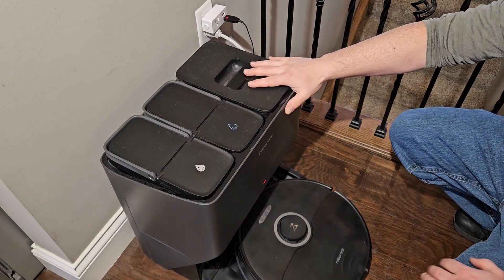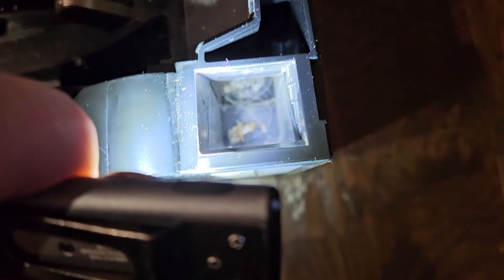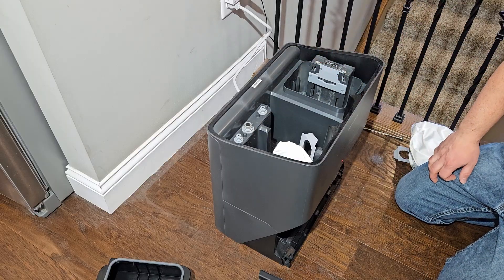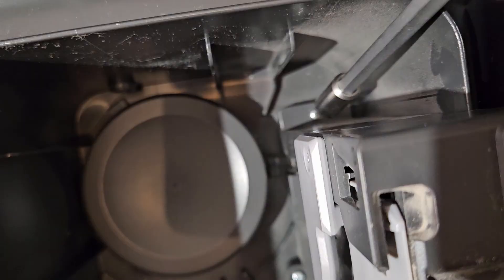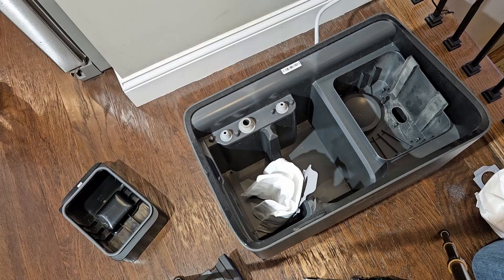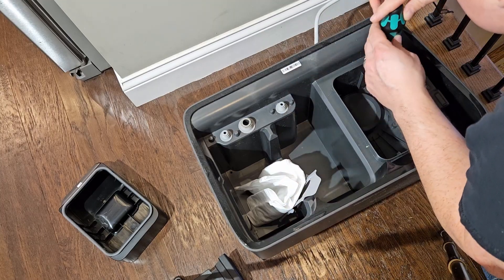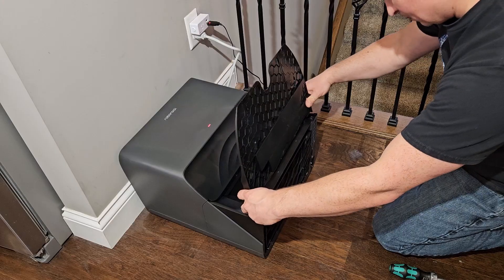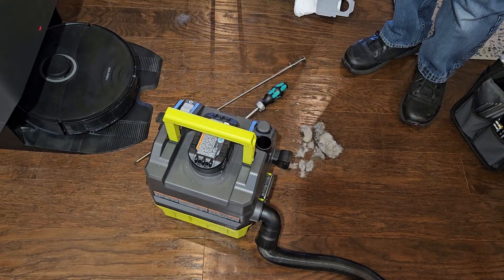RoboRock S8 Pro Ultra Air Duct Blockage Fix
If your RoboRock vacuum is much louder than normal when emptying into the base station, and if you're getting dust bin blockage notifications, this video will help you fix it.

Roborock S8 Pro Ultra
Craftsman Pickup Tool
Wera Ratcheting Screwdriver